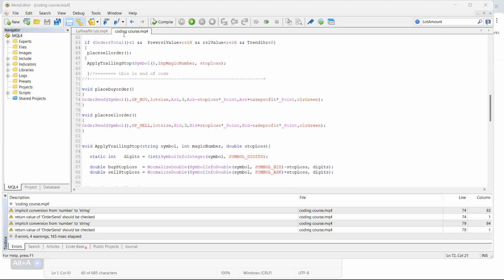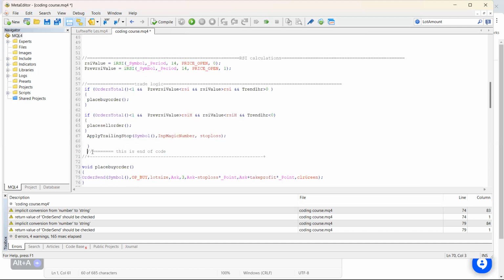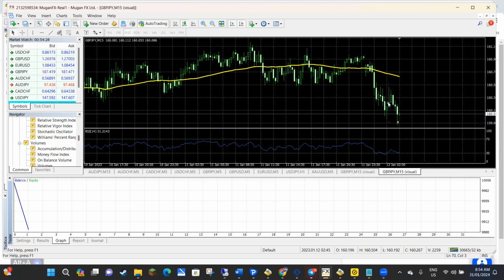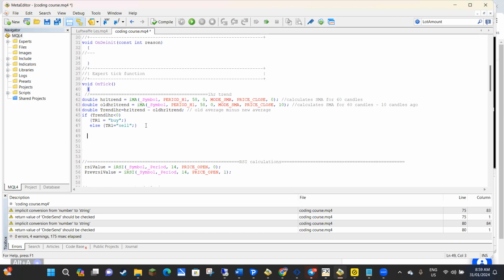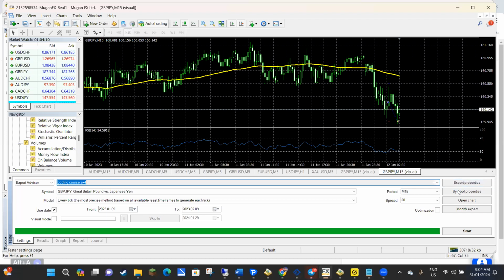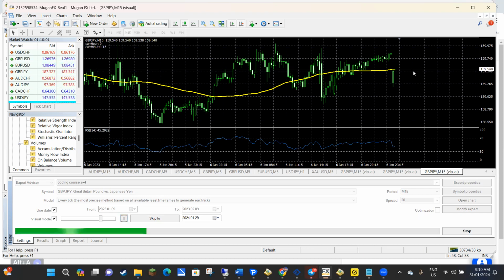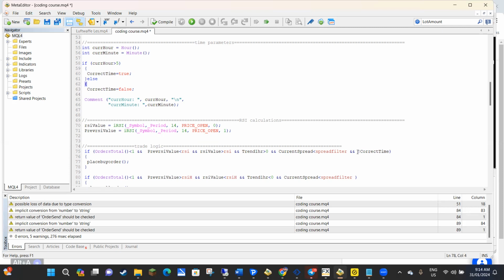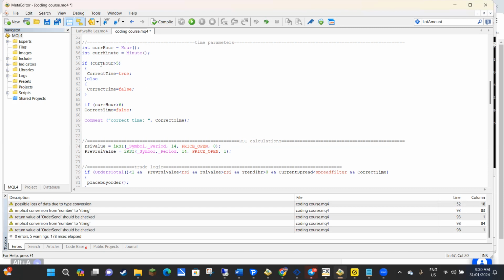FutureFX Coding course Lesson 6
We recap on the code we have created so far - do some backtesting
then we look at code to incorporate a spread filter
and code to set time parameters